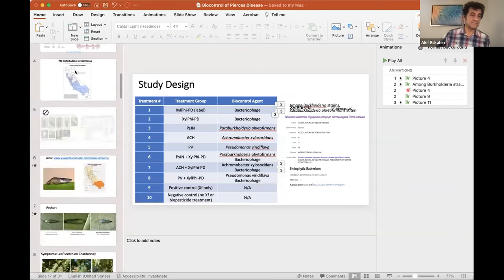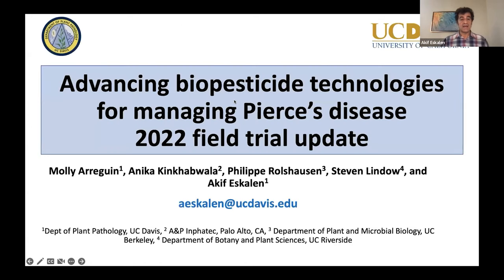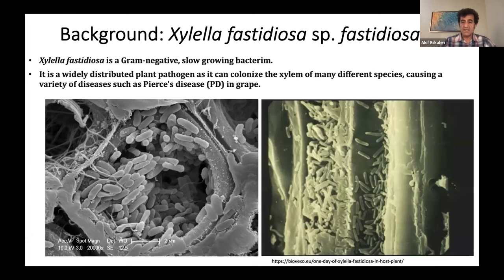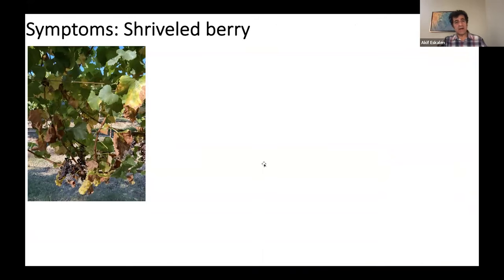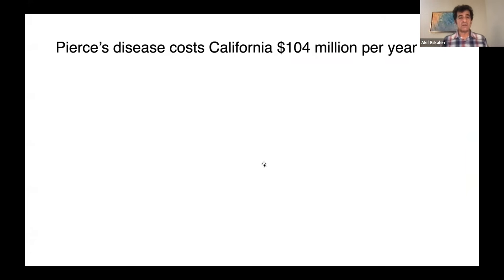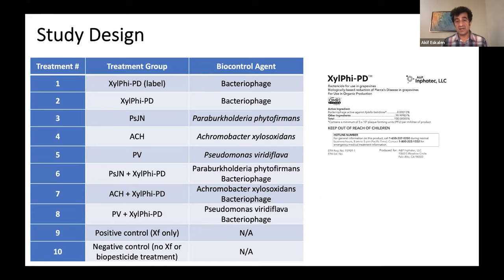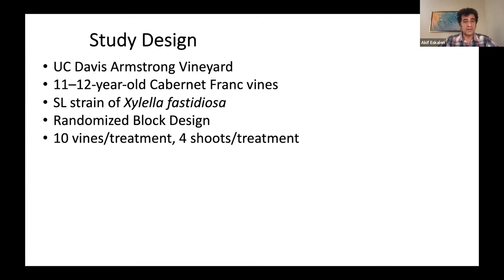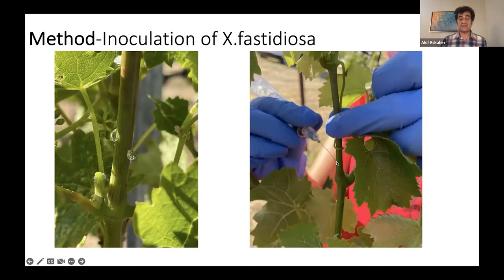IPM 25th 5. Advancing Biopesticide Technology for Managing Pierce's Disease with Akif Eskalen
UC Davis Cooperative Extension plant pathology professor Akif Eskalen gives an update on advances in biopesticide technologies used to manage Pierce's Disease for the 25th Anniversary Seminar of UC ANR's Integrated Pest Management (IPM) Department.